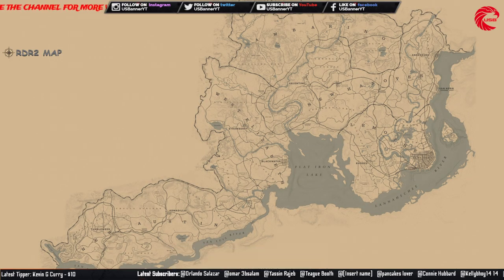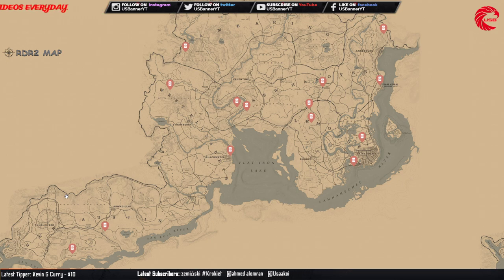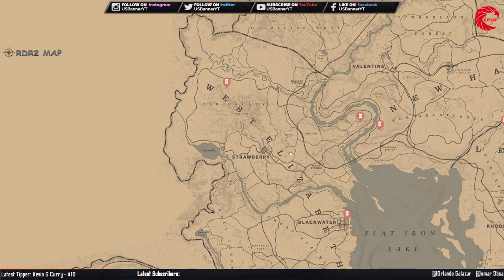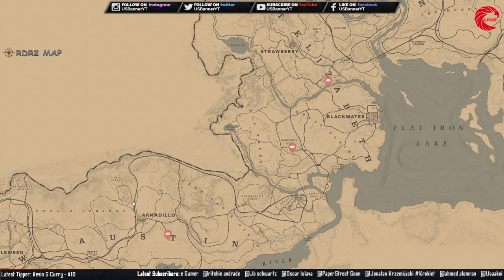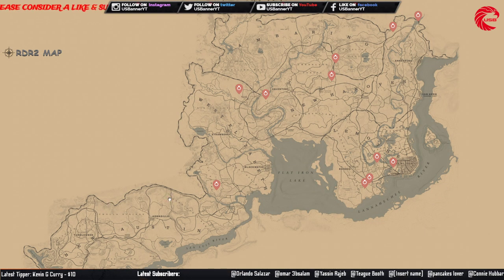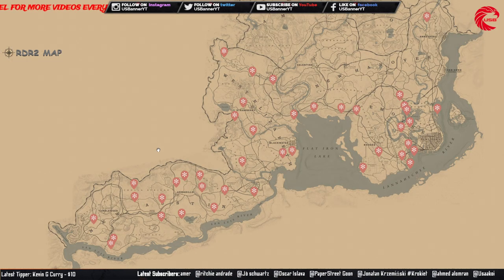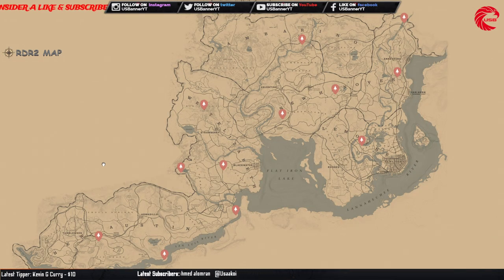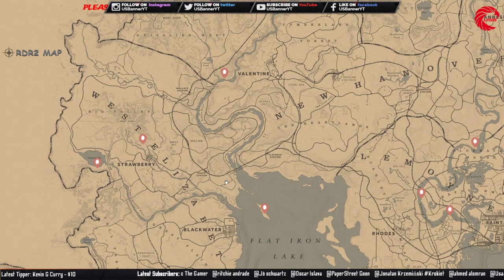June 12 RDR2 All Collector Locations or Collectibles Location for Red Dead Online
Daily Collector Locations or Collectibles Location
This video is about today's All Collector Locations or Collectibles Location for Red Dead Online on 12 June by US Banner in Red Dead Online - RDR2 Online.